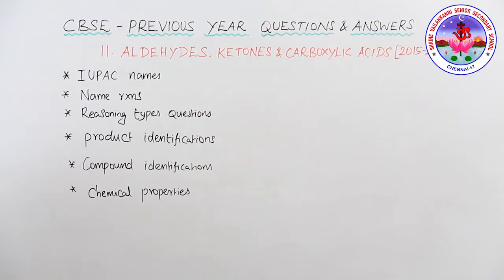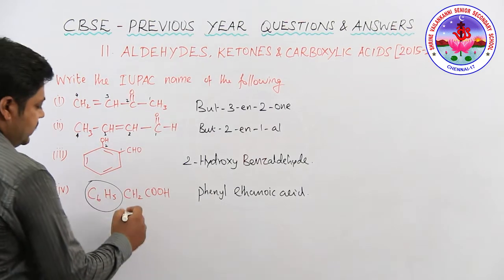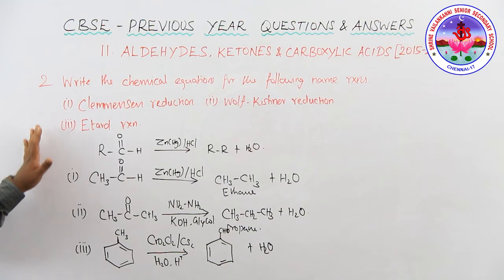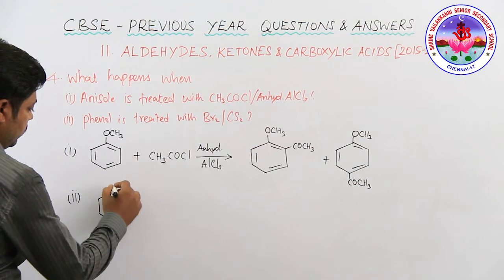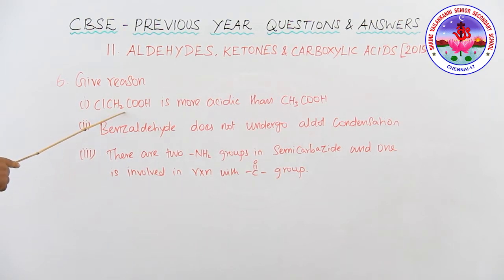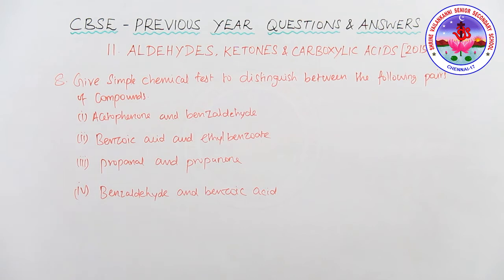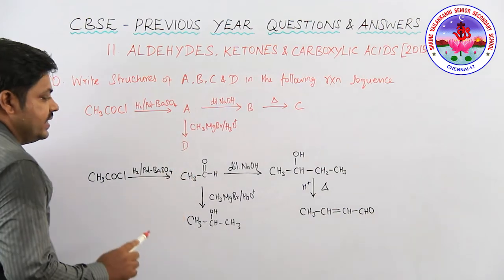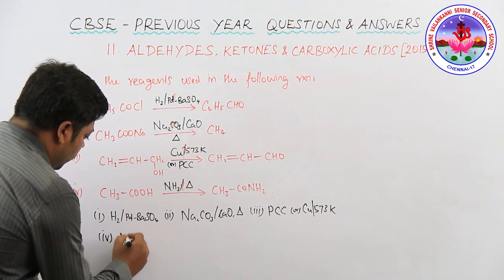11.0 XII (CBSE) Chemistry Previous Year Q & A 2015 2020 "Aldehydes, Ketones & Carboxylic acids"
11.0 XII (CBSE) Chemistry   Previous Year Question & Answers 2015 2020 "Aldehydes, Ketones & Carboxylic acids"
Duration: 34m23s

Description:
Aldehydes,Ketones & Carboxylic acids Previous year question paper 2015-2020.